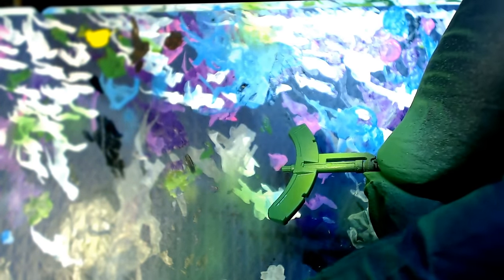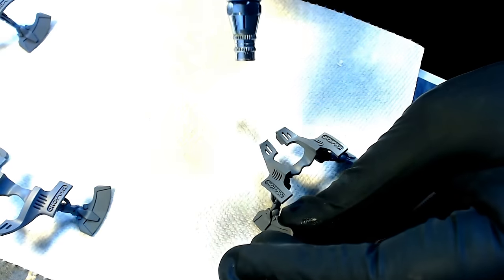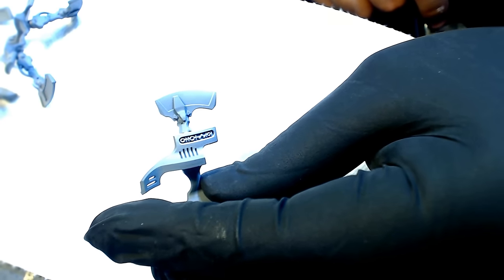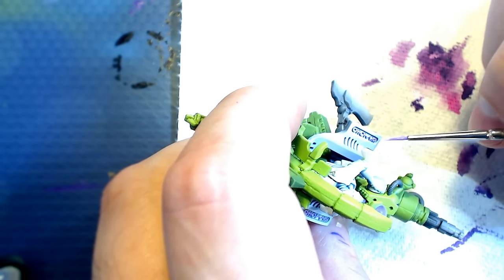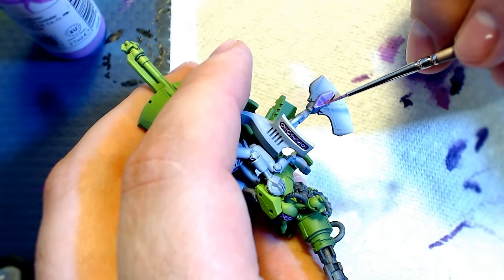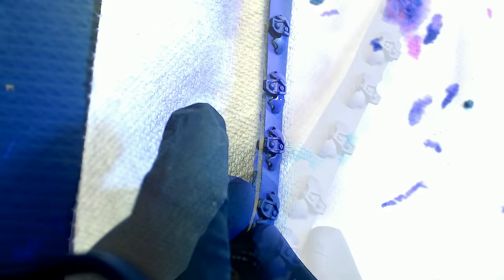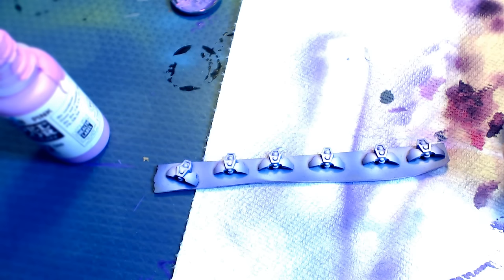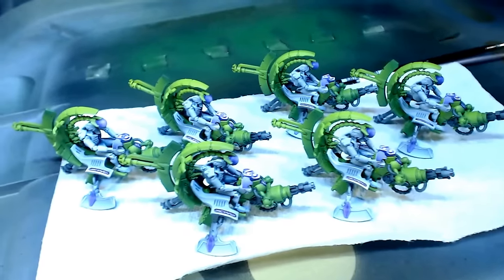How To Paint Necron Tomb Blades Part 2/2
-Kenny